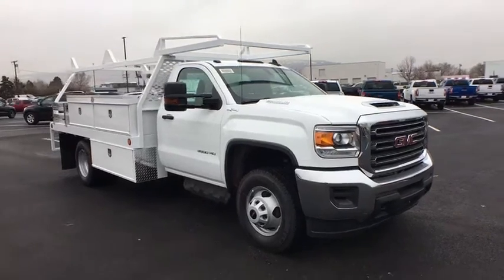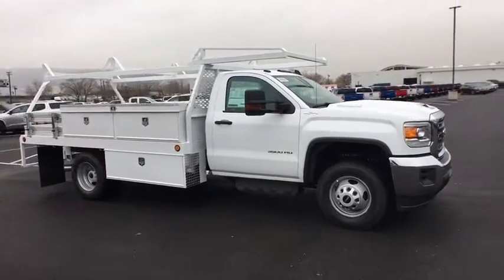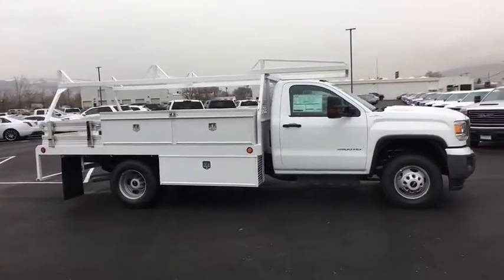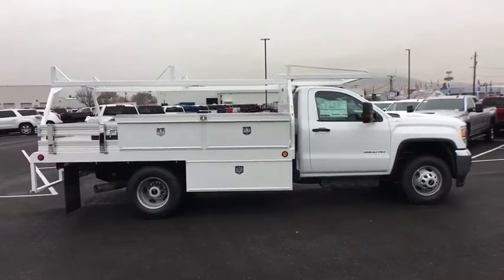2018 GMC Sierra 3500HD Reno, Carson City, Lake Tahoe, Northern Nevada, Roseville, NV JF157133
New 2018 GMC Sierra 3500HD
2018 GMC Sierra 3500HD Base - Stock#: JF157133 - VIN#: 1GD32VCY1JF157133

Reno GM
900 Kietzke Ln

Summit White 2018 GMC Sierra 3500HD 162 WB 4WD Allison 1000 6-Speed Automatic Duramax 6.6L V8 Turbodiesel Allison 1000 6-Speed Automatic, 4WD, Dark Ash With Jet Black Interior Accents, ABS brakes, Electronic Stability Control, Traction control, Trailering Equipment.